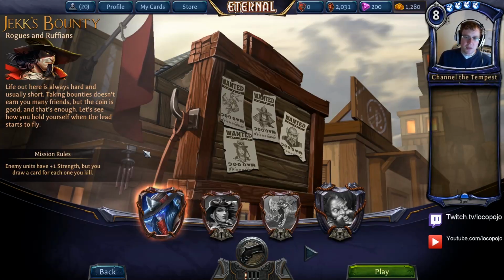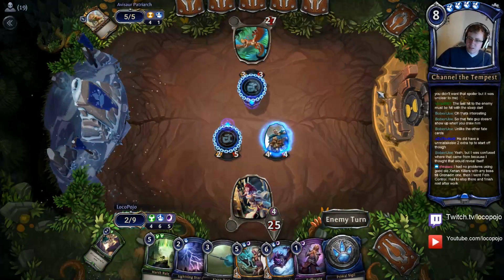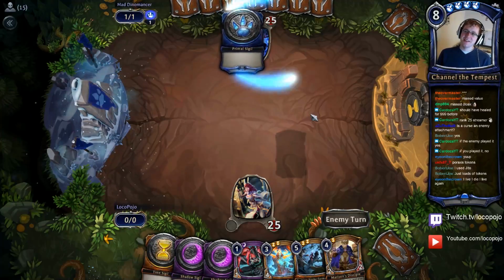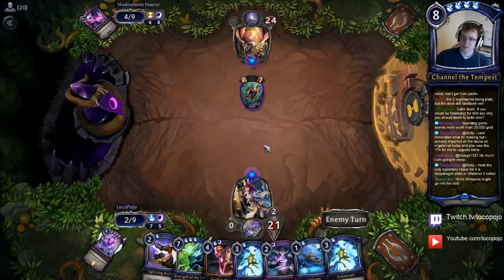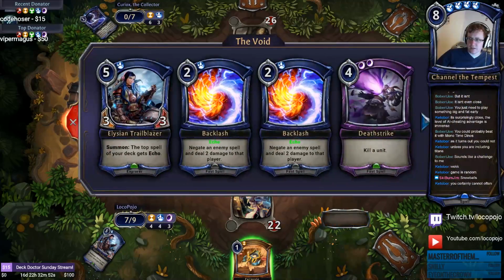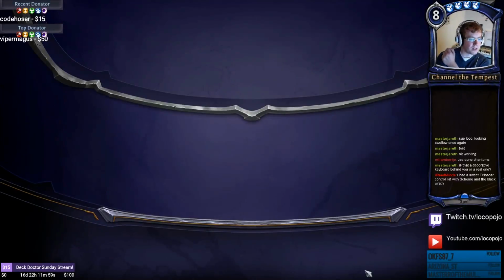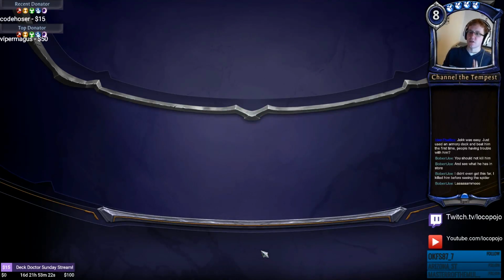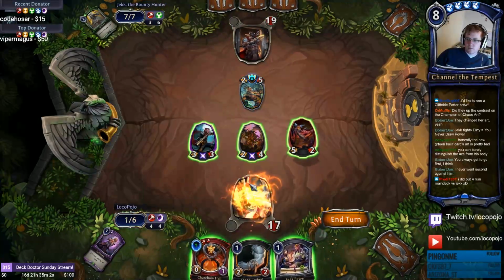Eternal - Jekk's Bounty Playthrough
First impressions with Jekk's Bounty!  A lot of good cards and several fun missions; a little lighter on the lore than I'd hoped but overall well worth the gold!
"Scion's School" and "Funstable Brews" articles: RNGEternal.com